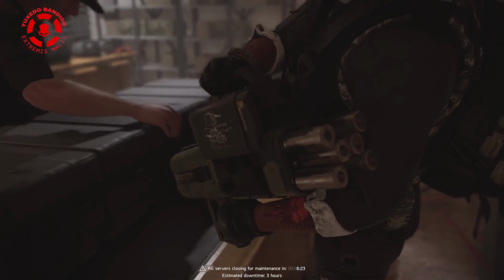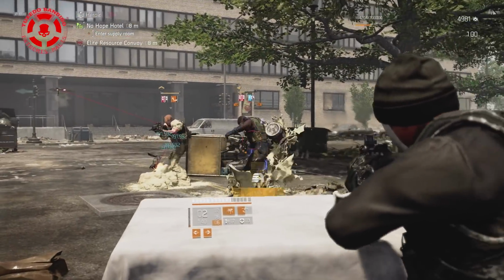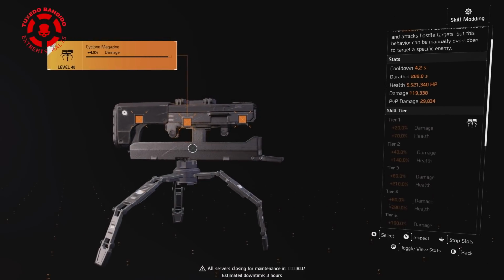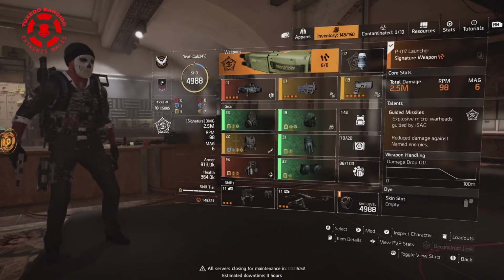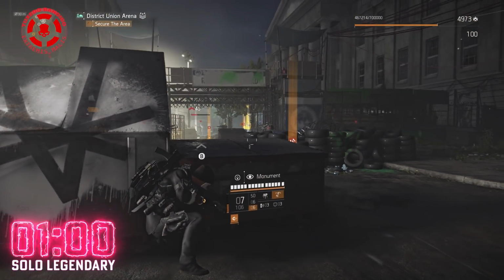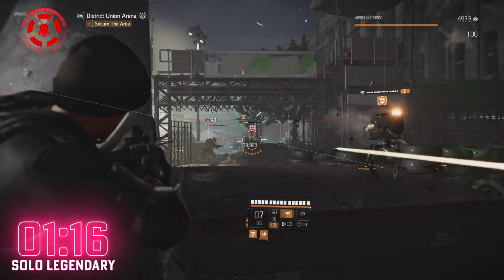Unique Eclipse Protocol Skill Damage Status Build | THE DIVISION 2 Legendary BUILDS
THE DIVISION 2 build with fastest time to kill. You probably agree that Hunter’s Fury is one of the most powerful gear sets in the game. This is not a hunter’s fury build. It’s a hybrid skill damage build using Eclipse Protocol, but I am going to tell you how I hacked it to make it stronger.

00:00 Intro
02:45 Build Walkthrough
09:33 Solo Legendary